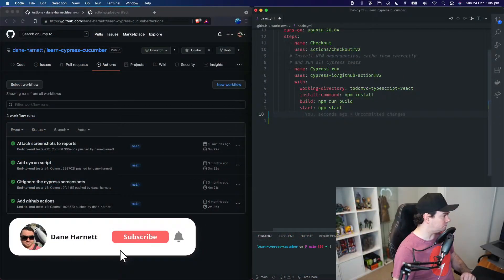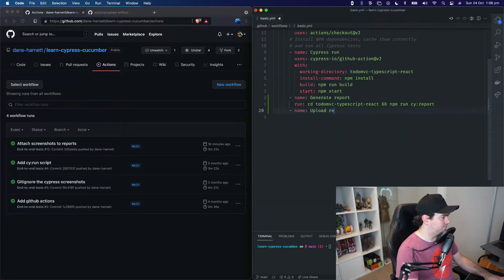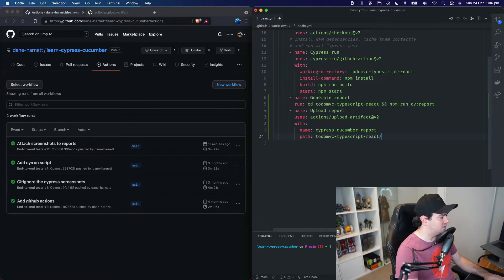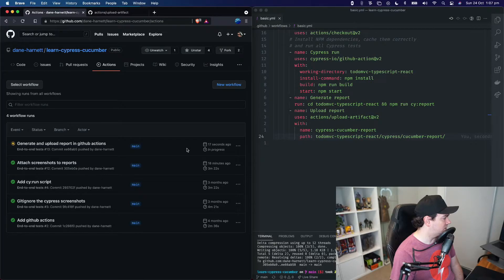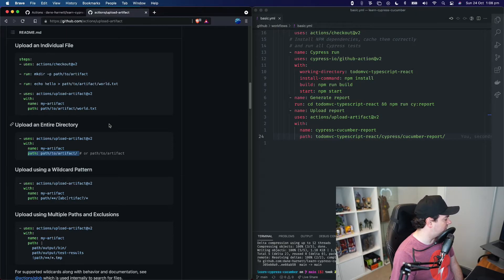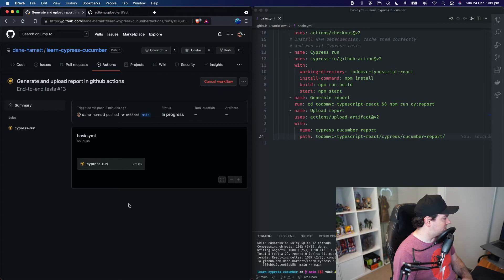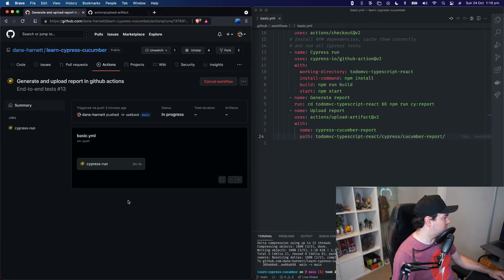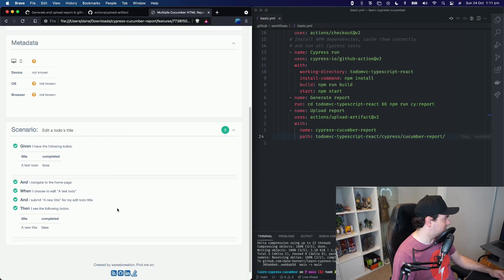Publish Cypress Cucumber Reports in Github Actions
We generate and publish our cypress cucumber reports during builds in our github actions workflows.

Cypress is a great end-to-end testing utility, check it out
Cypress-Cucumber-Preprocessor is a plugin for Cypress that enables you to write your tests in Gherkin (a non-technical testing language), check it out

Software engineer at @Atlassian
The opinions expressed here are my own and don't necessarily reflect those of my current, future or past employers.